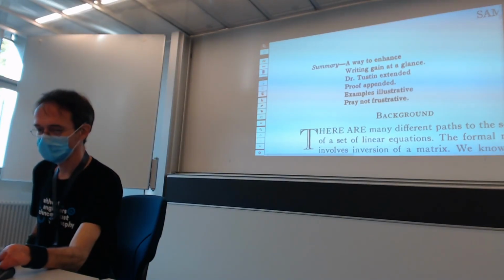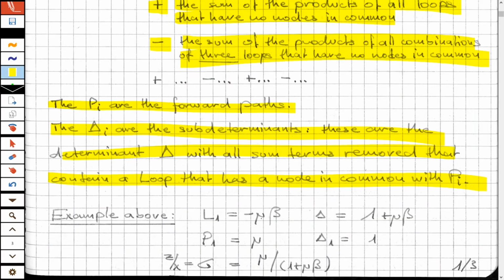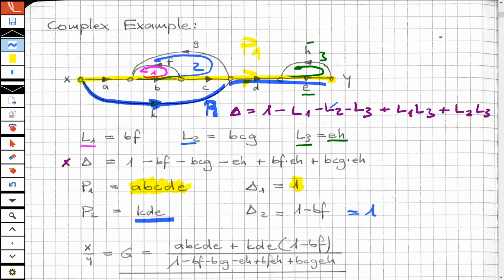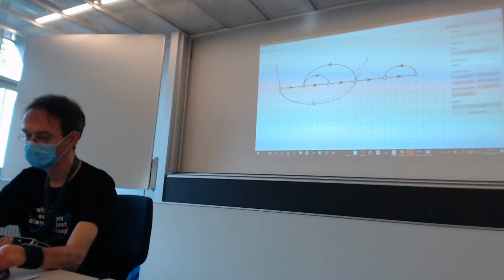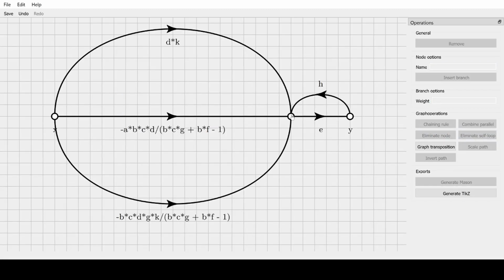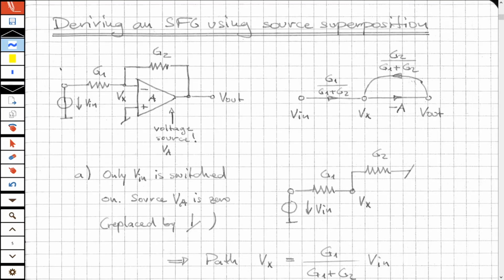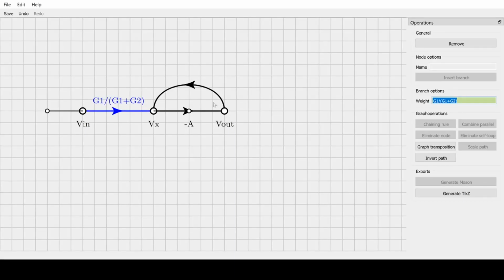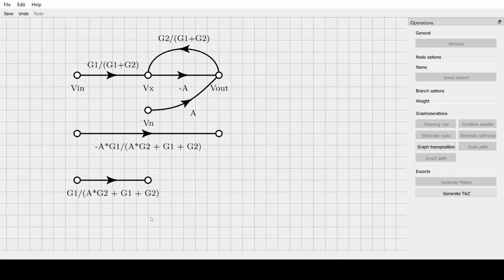ASPF 200916 02